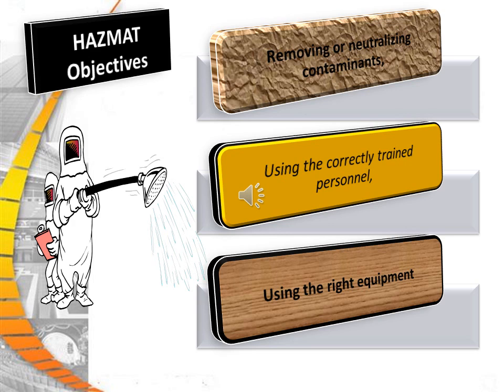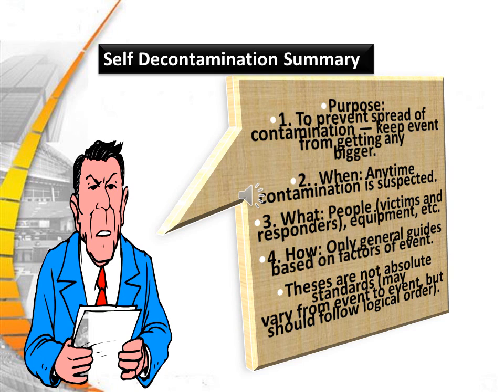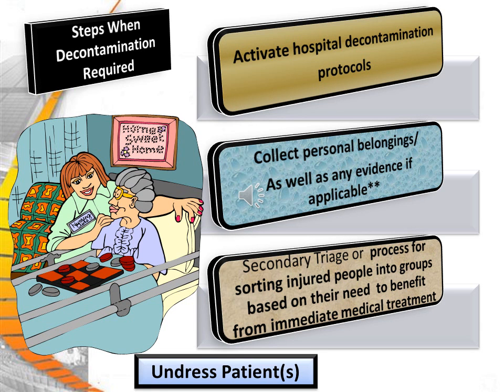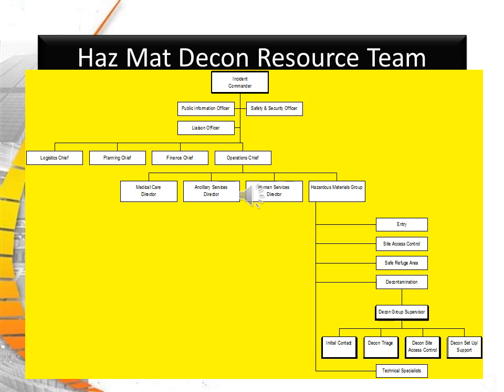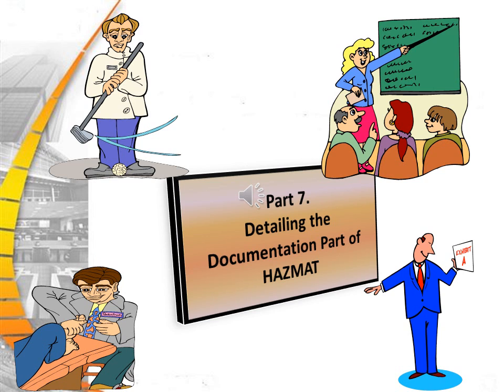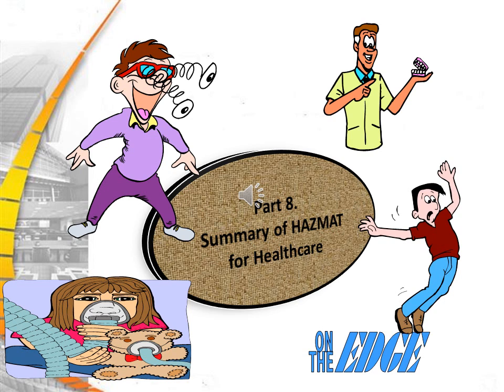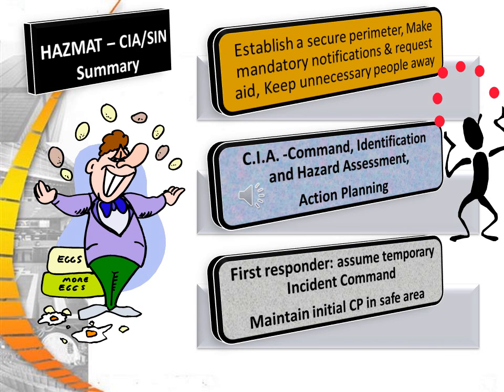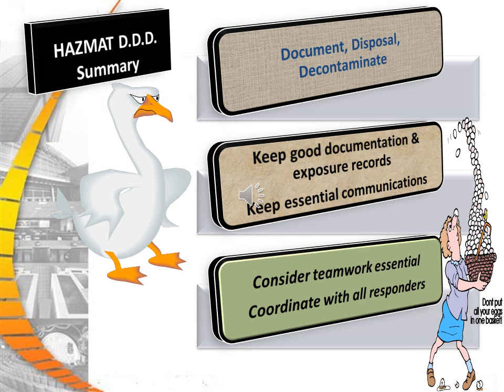HAZMAT for Healthcare Module 2 - march 2013